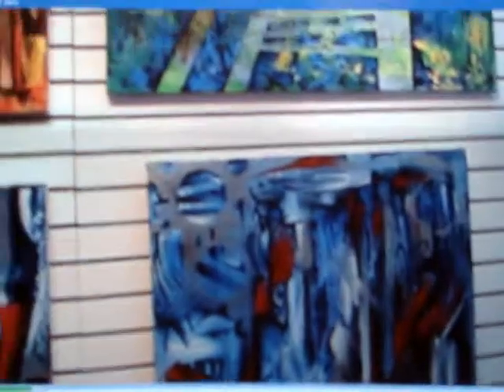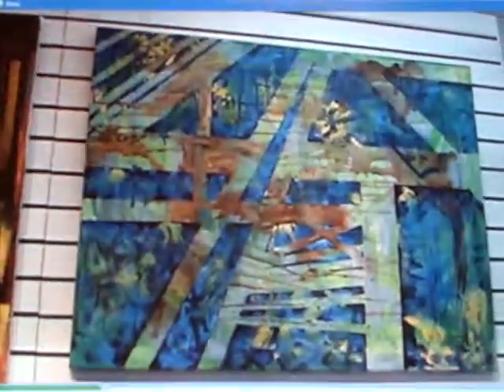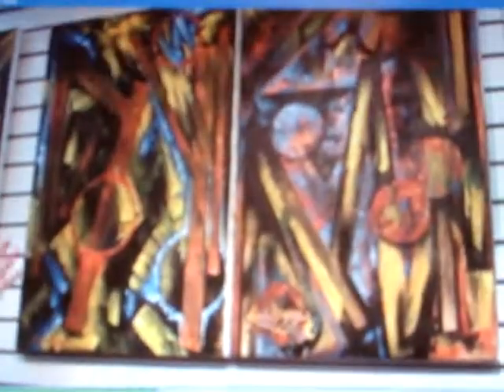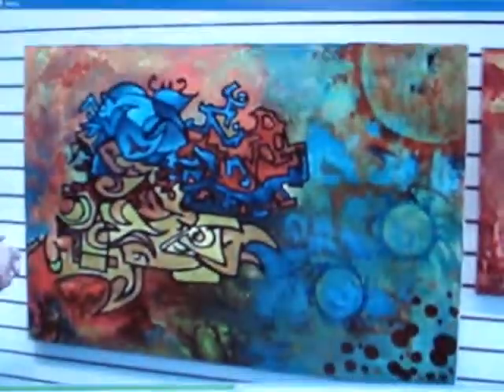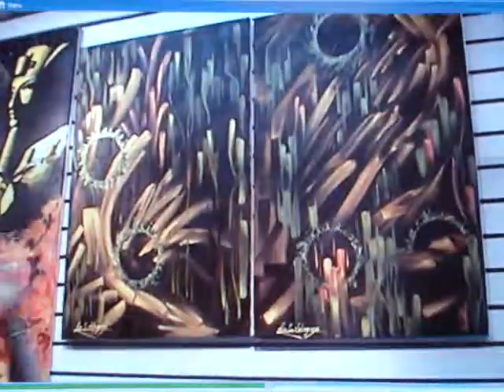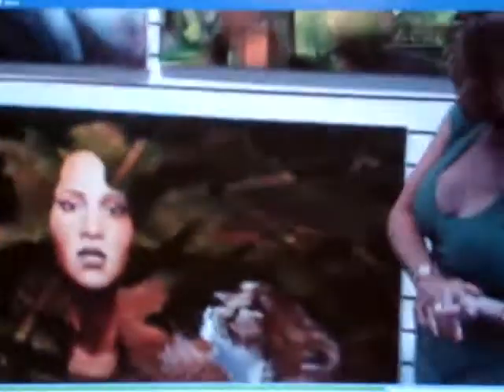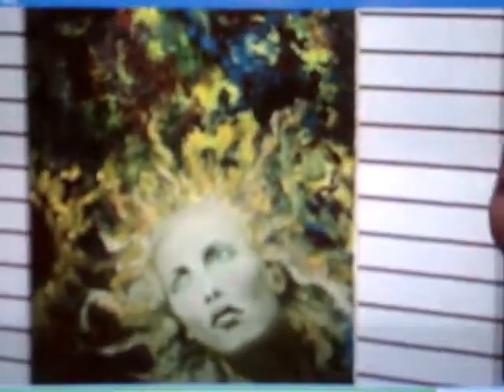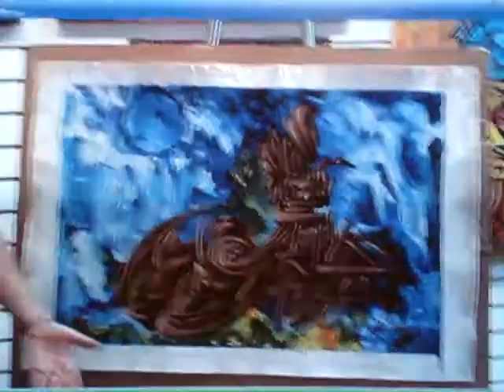Art by Velasquez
Art by Luis Carlos Velasquez